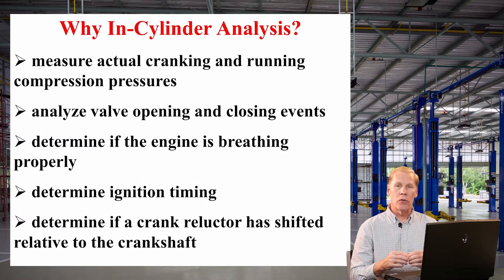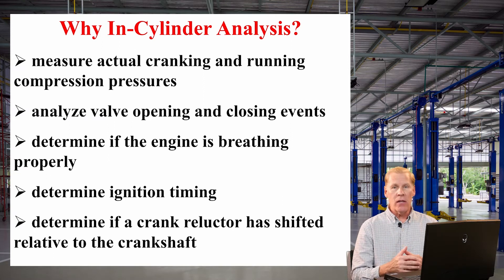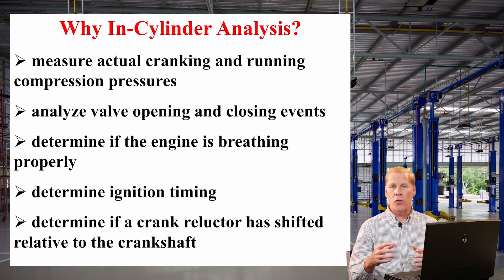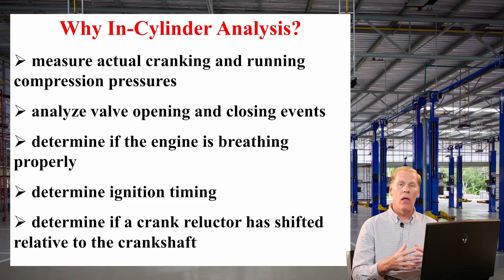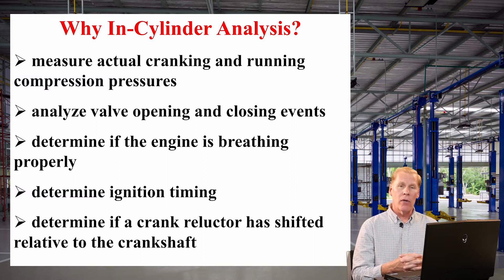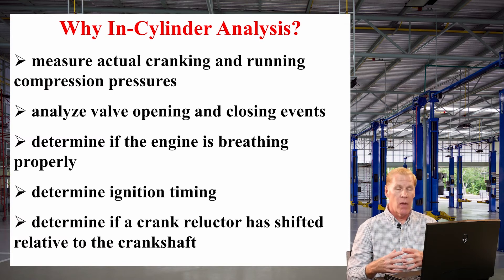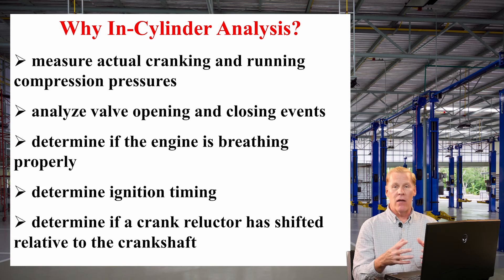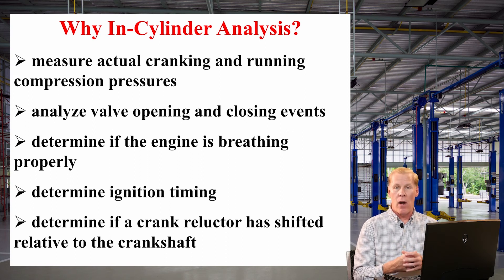How In-Cylinder Analysis Will Help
John Thornton talks about how in-cylinder pressure transducers will save you hours of diagnostic and R&R time when it comes to internal engine mechanical problems.

Automotive Seminars, Inc.